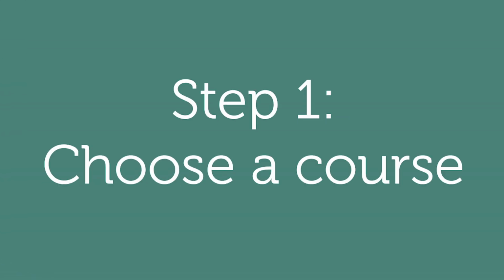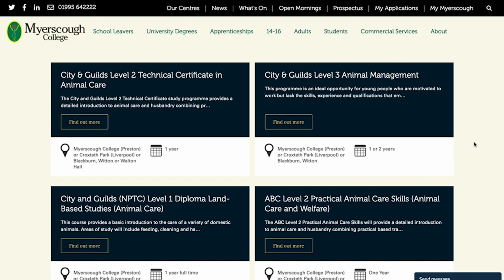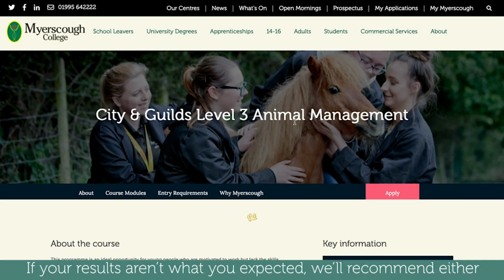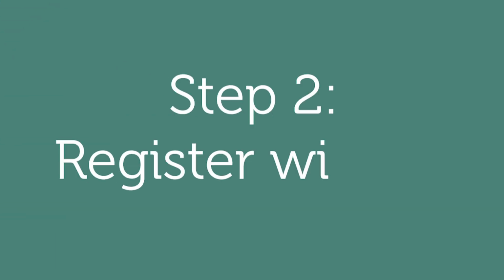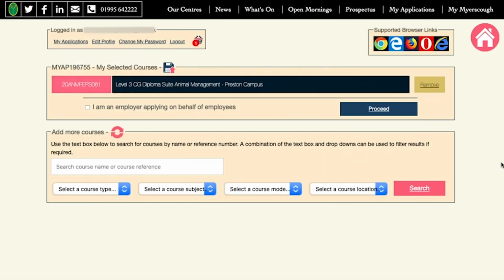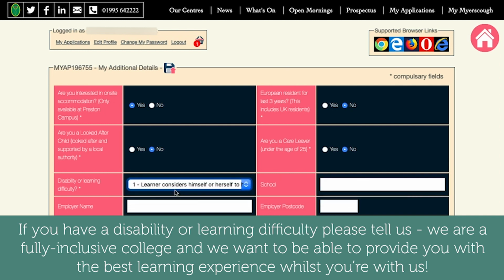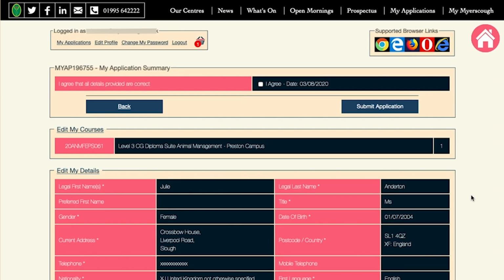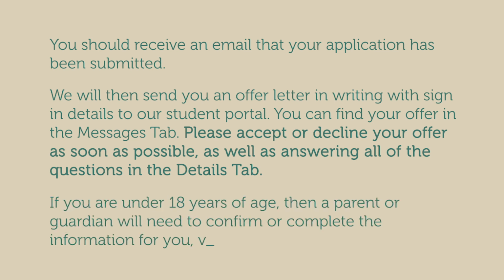How to Apply Online at Myerscough College for School Leavers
Are you leaving school and/or interesting in going into further education? This is step-by-step guide will walk you through how to apply for one of our courses online.